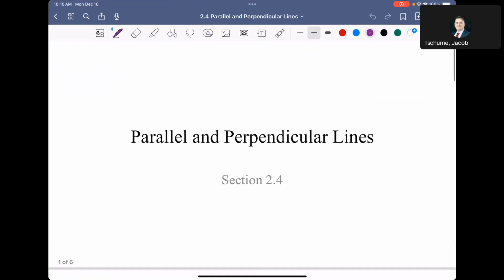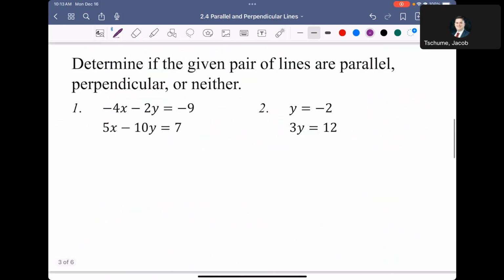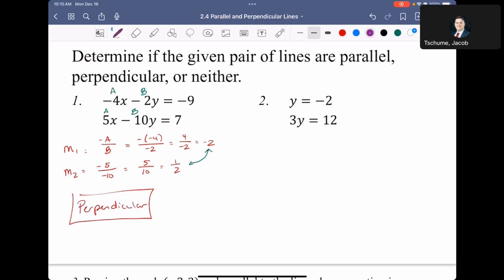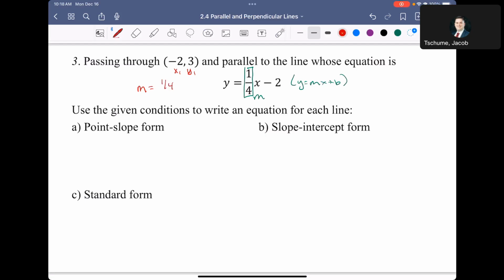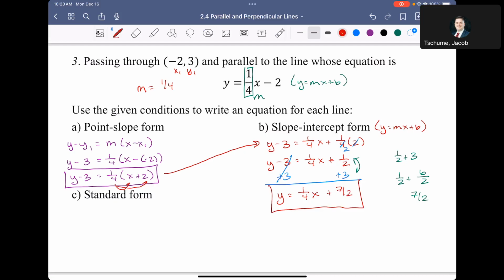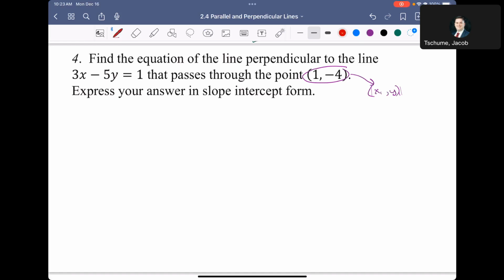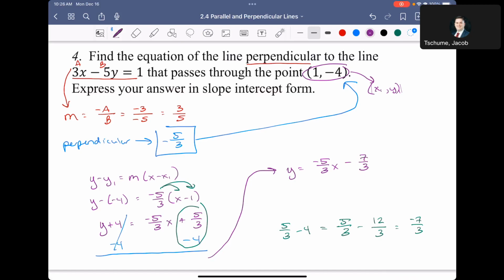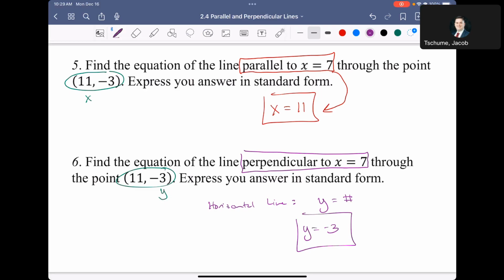Section 2.4 Parallel and Perpendicular Lines